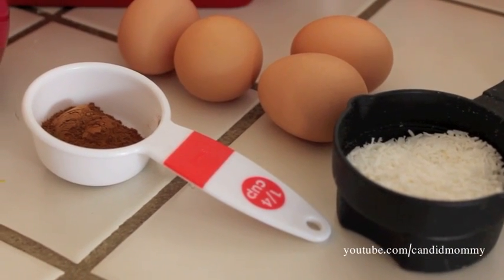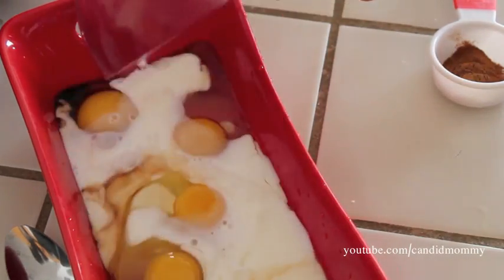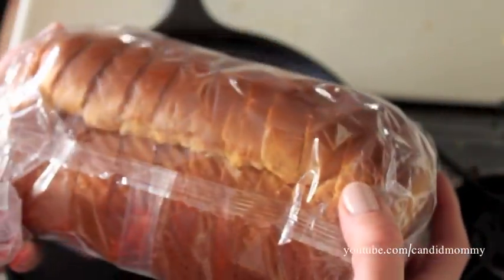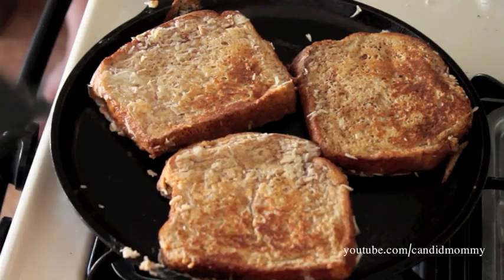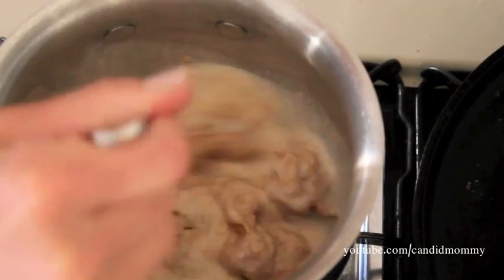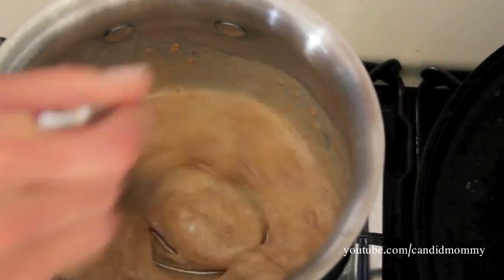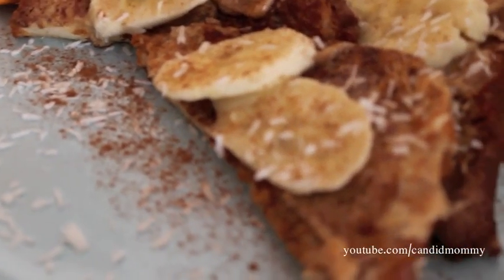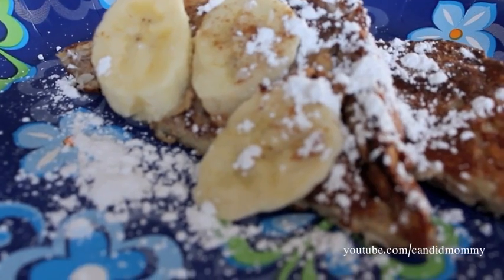Elvis Goes French!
Ingredients:

4 Eggs
3/4 C Milk
2 t Cinnamon
2 t Vanilla
1/3 C Coconut

1/2 C Peanut Butter
1/2 C Coconut Cream (optional)
Salt (optional)

Bananas
Powdered Sugar, Syrup, etc.

First blend the eggs, milk and vanilla together in a large, shallow bowl.  Then add the cinnamon.  Finally mix in the coconut.
Dip Kings Hawaiian Sweet Sliced Bread into the batter and cook each side until golden brown on a skillet.

While the toast is cooking add equal parts of creamy peanut butter along with coconut cream into a small sauce pan. Melt together on low constantly stirring.  Now is the time to add salt and sugar if desired.

Spread the peanut butter mixture on the french toast and top with sliced banana.

For garnish and additional flavor add powdered sugar, coconut & cinnamon.

Sunday: Wild Card Day
Monday: Lunch Box, Craft Ideas & Anything School Related
Tuesday: Day In The Life (DITL)
Wednesday: What I Ate Wednesday & Recipes
Thursday: Day In The Life (DITL)
Friday: Hauls & Organizational Videos
Saturday: Personal Life Related Vlogs

Facebook.com/CandidMommy
CandidMommy.Blogspot.com